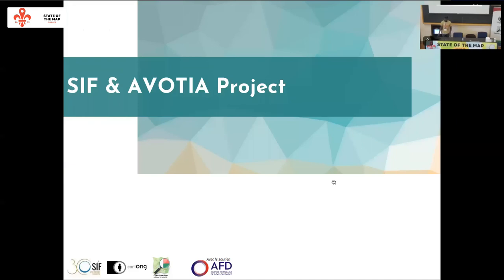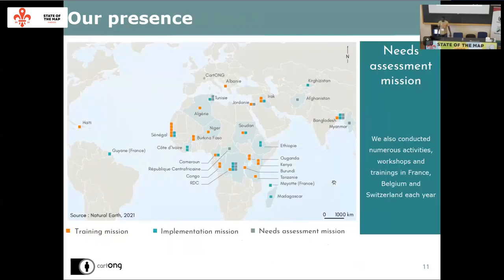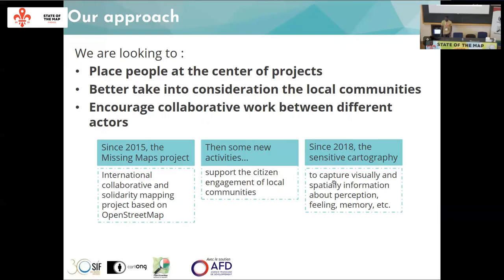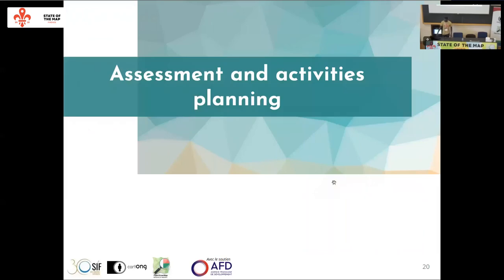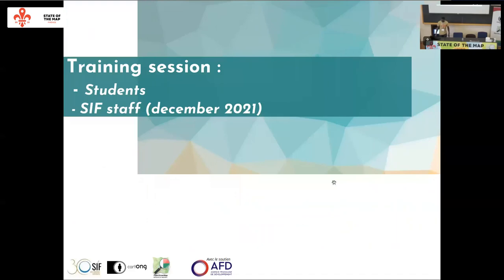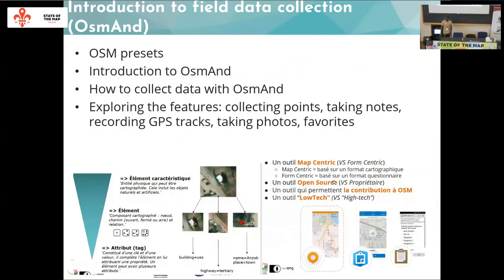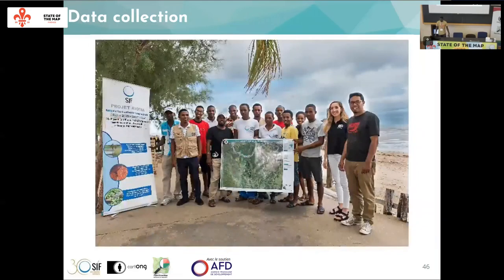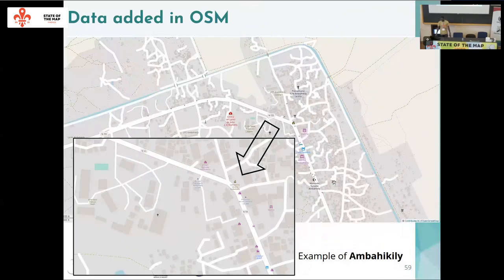2022: OpenStreetMap data for climate change response initiatives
We would like to share our feedback on facilitating OSM participatory mapping workshops for climate change adaptation projects with OSM local communities
Since 2015, CartONG has been expanding its work into the domain of participatory mapping, first by partnering with the international Missing Maps project, and then by working to develop a wider set of tools and methodologies.
Over the last 12 months, we had the opportunity to support two climate change adaptation projects, one in Tajikistan for the German Corporation for International Cooperation (GIZ) and the other in Madagascar in the Morombe region for Secours Islamique France.

For these projects, we used geographic data and open source technologies, especially OpenStreetMap, and based on a participatory approach by mobilizing and fully involving local communities. We also worked to promote cooperation between the different actors in the region.
At this conference, we want to share our field experience and approaches to increase the production and availability of geographic data in the concerned regions and initiate new groups of local contributors to enhance and maintain the OpenStreetMap database.

Luc Kpogbe